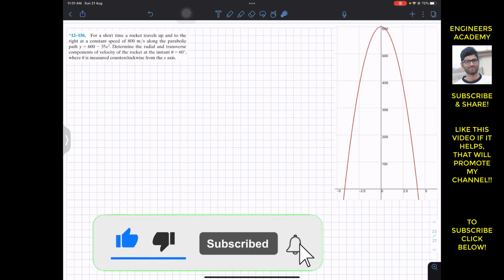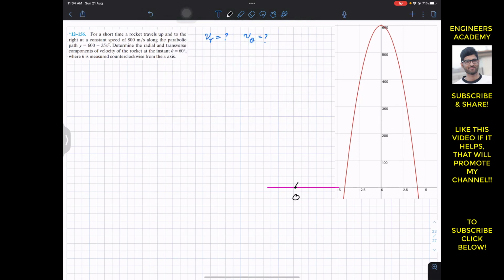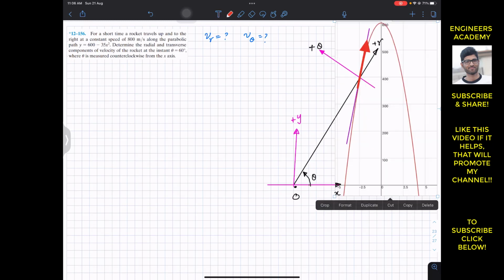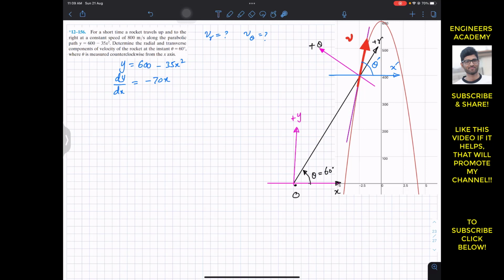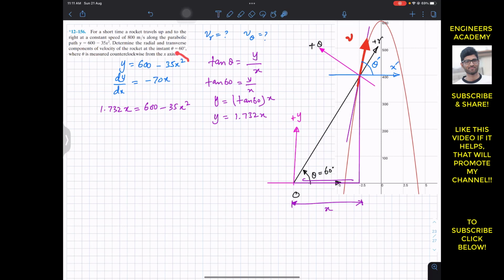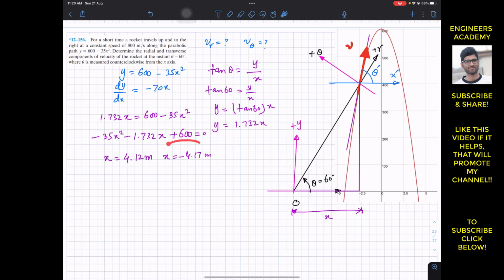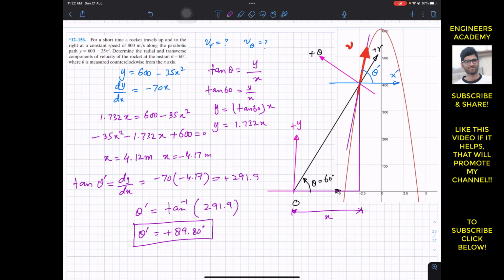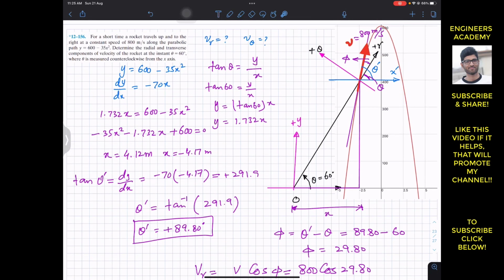12-156 Curvilinear Motion: Cylindrical Coordinates | Hibbeler Dynamics | Engineers Academy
*12–156. For a short time a rocket travels up and to the right at a constant speed of 800 m/s along the parabolic path y = 600 - 35x2. Determine the radial and transverse components of velocity of the rocket at the instant u = 60°, where u is measured counterclockwise from the x axis.

Curvilinear Motion - Normal and Tangential Components
Curvilinear Motion: Cylindrical Coordinates

12-151 | Curvilinear Motion | Engineering Dynamics Hibbeler 14th Edition | Engineers Academy